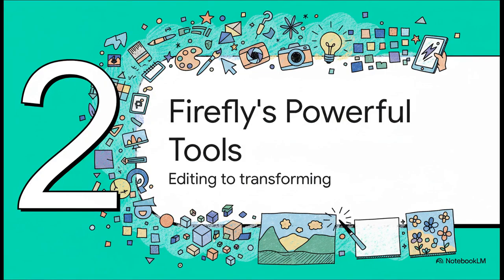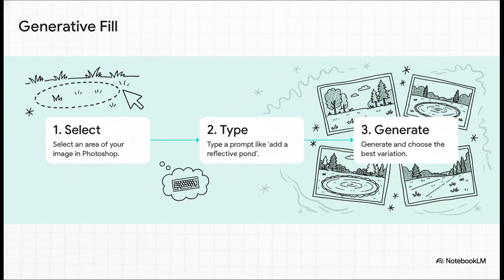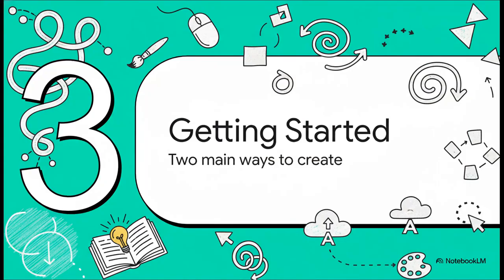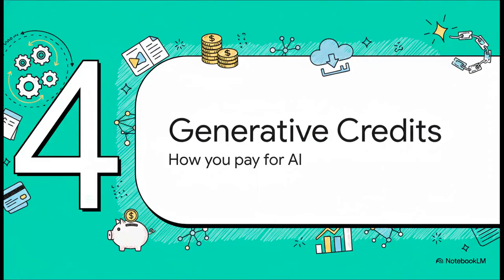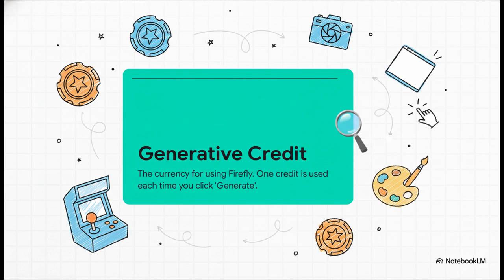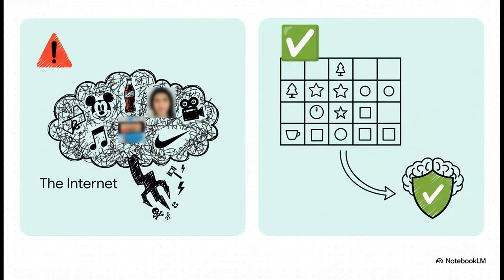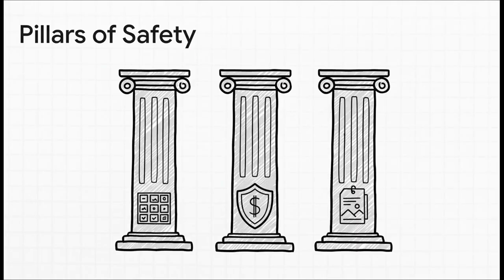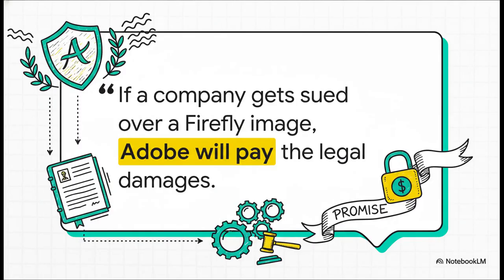Adobe Firefly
This video offers a comprehensive report on Adobe Firefly, a family of generative AI models developed by Adobe Inc. in the United States, engineered specifically for seamless integration within its existing creative applications like Photoshop, Illustrator, and Express. Firefly is primarily marketed as a solution for professionals and businesses due to its commitment to being commercially safe, as it was trained exclusively on Adobe Stock and other rights-cleared content, significantly reducing copyright risk. Key features include Text-to-Image generation, Generative Fill for non-destructive object manipulation, and Generative Recolor for vector art. Furthermore, Adobe supports enterprise clients by offering IP Indemnification, and every generated image is embedded with Content Credentials metadata to confirm its AI origin. Access is managed through a system of Generative Credits included across various free and paid Creative Cloud subscriptions.